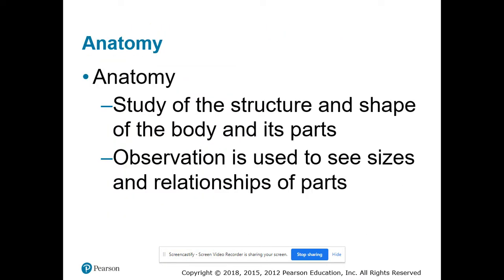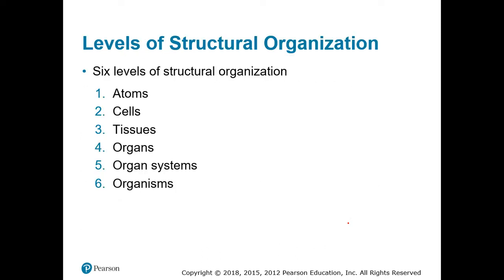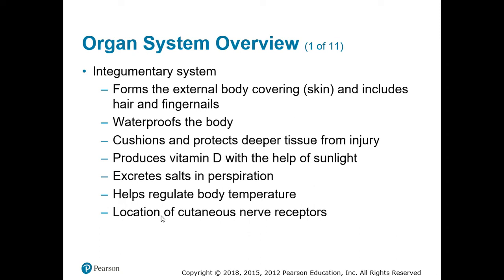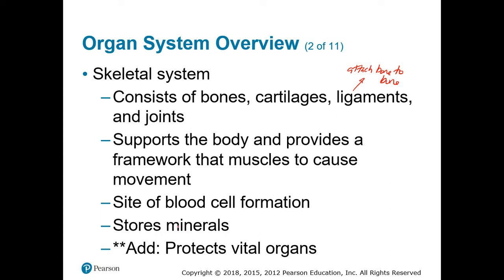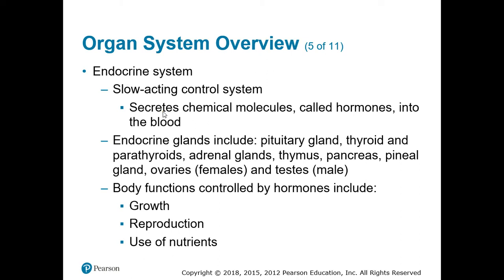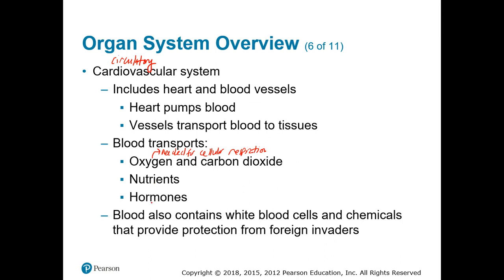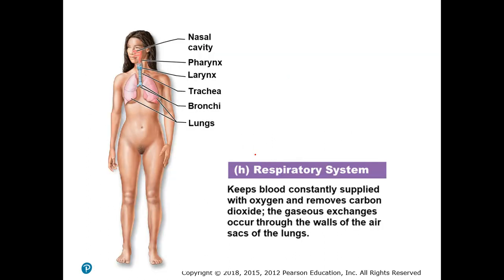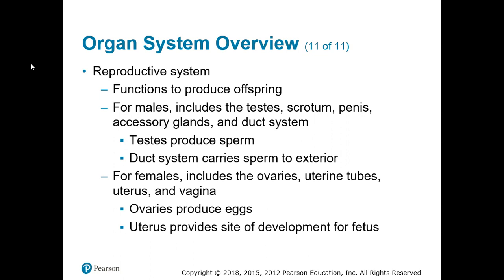Overview of Organ Systems